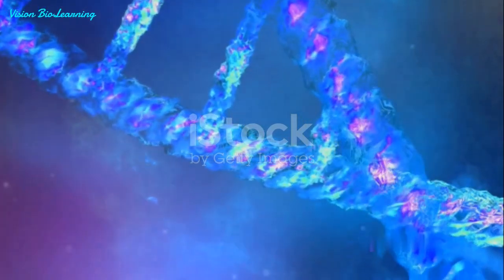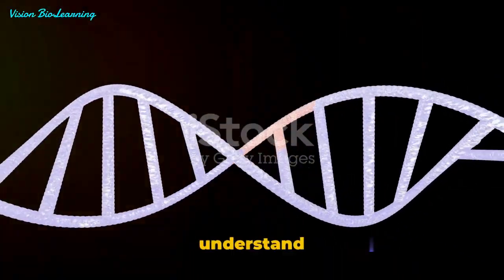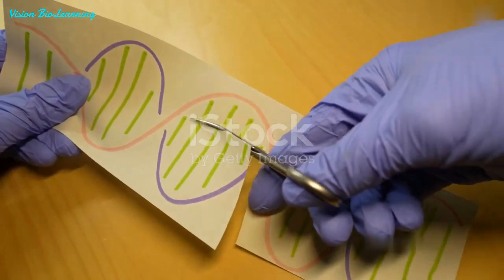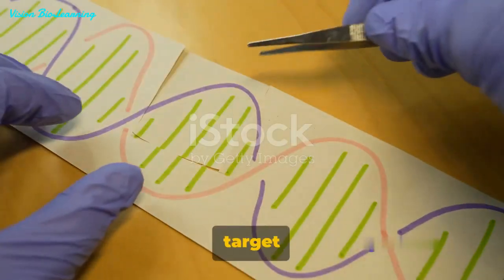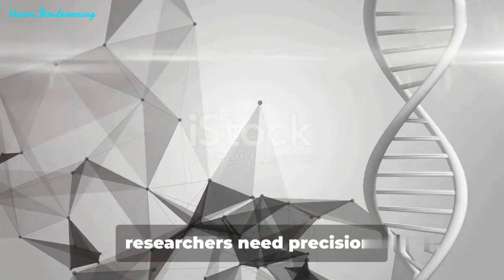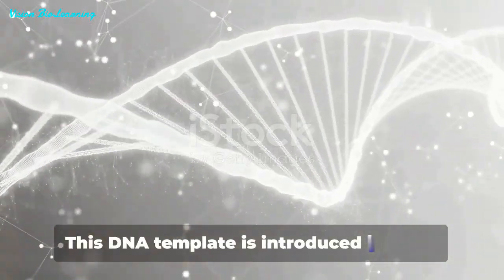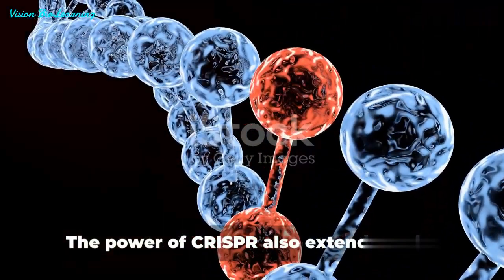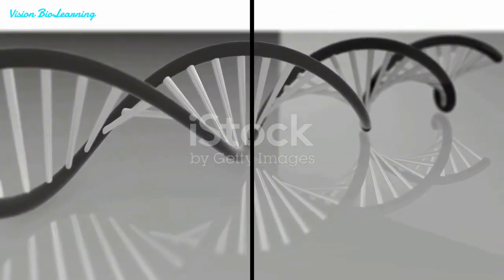"CRISPR": The New World of Genetic Engineering.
In this fascinating video, we delve into the realm of genome editing with CRISPR Cas9 technology. Join us as we unravel the complexities and simplify this cutting-edge scientific advancement, backed by thorough research. Discover the incredible potential of CRISPR Cas9 in revolutionizing the future of healthcare and genetic engineering. From the basics to its real-world applications, we break it down for you in an engaging and easy-to-understand way. Don't miss out on this opportunity to expand your knowledge and stay ahead of the curve.